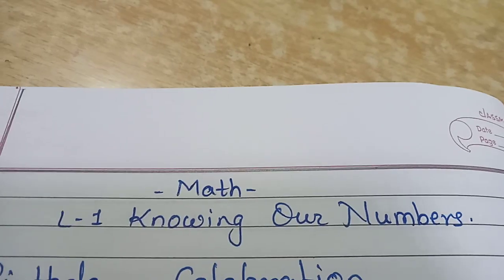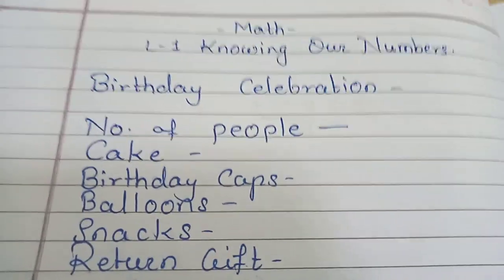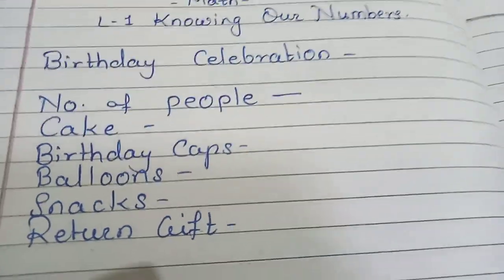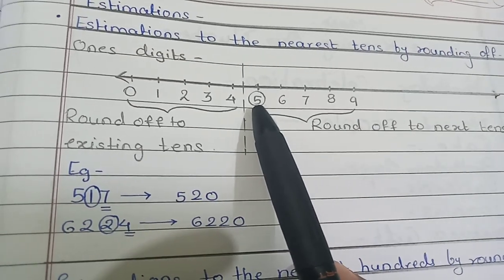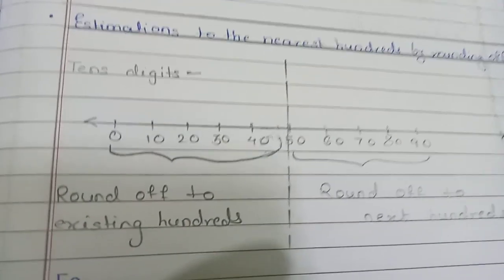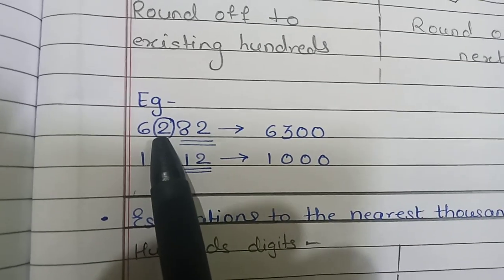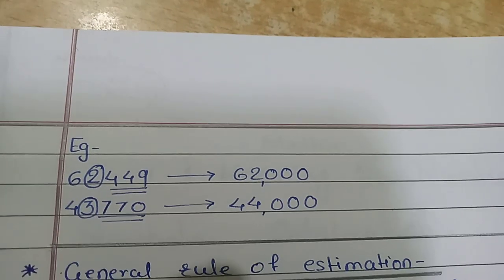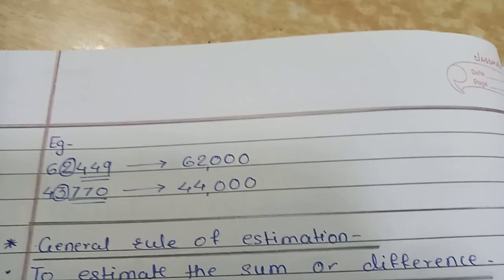Class VI- Math-L1-P4